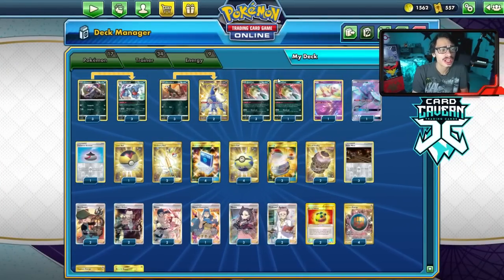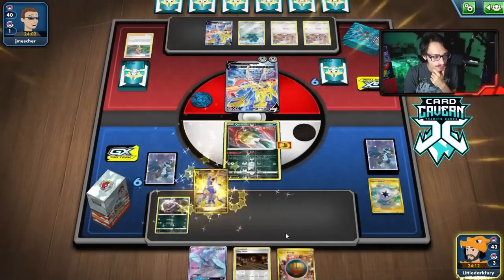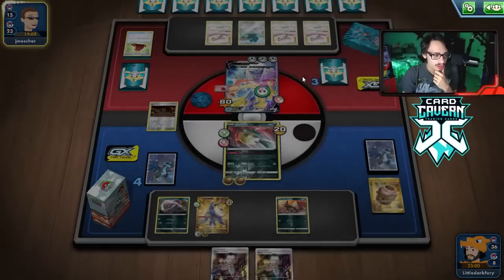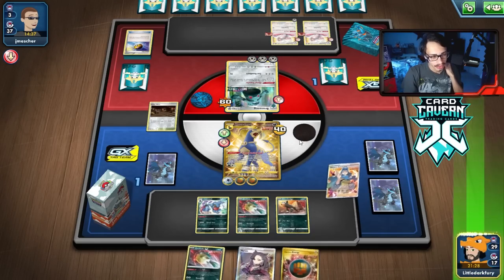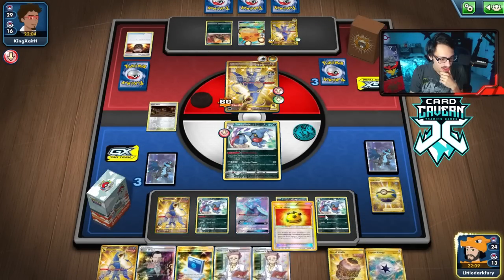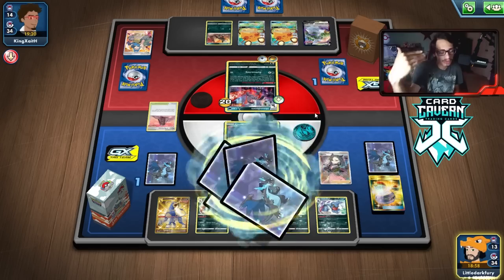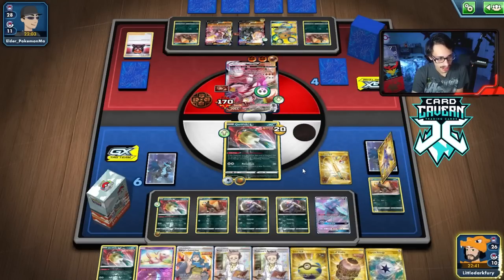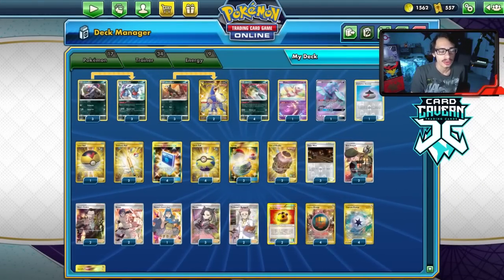Don't Attack Single Strike Qwilfish! Bursting Needles & Poison! Chilling Reign PTCGO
In today’s Pokemon TCG Online video i play with the new Single Strike Qwilfish, which the opponent should not attack because of it's ability that when Qwilfish gets knocked out you put 6 damage counters on the attacking Pokemon!

#Pokémon - 17

* 3 Croagunk SSH 123
* 3 Houndour BST 95
* 4 Qwilfish CRE 101
* 2 Houndoom BST 179
* 3 Toxicroak SSH 124
* 1 Mew UNB 76
* 1 Oricorio-GX CEC 217

* 1 Level Ball BST 181
* 2 Bird Keeper SHF 66
* 2 Bruno BST 158
* 3 Switch SUM 160
* 3 Marnie SSH 200
* 2 Boss's Orders RCL 189
* 3 Galar Mine RCL 160
* 2 Rocky Helmet BCR 153
* 4 Pokémon Communication TEU 196
* 2 Professor's Research SSH 201
* 4 Quick Ball SSH 216
* 2 Urn of Vitality CRE 229
* 1 Karen's Conviction CRE 193
* 1 Evolution Incense SSH 163
* 2 Ordinary Rod SSH 215

#Energy - 9

* 4 Capture Energy DAA 201
* 1 Recycle Energy UNM 257
* 4 Single Strike Energy BST 183